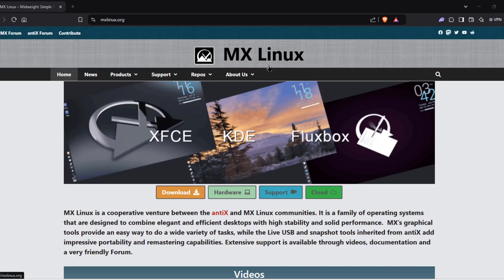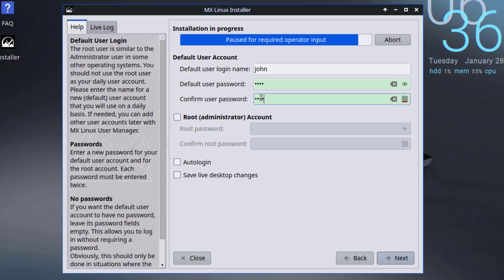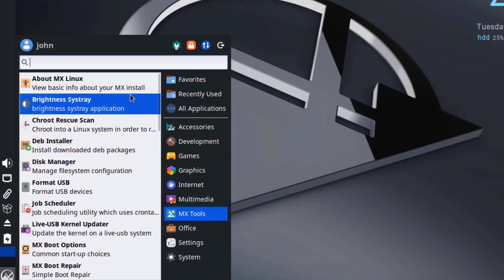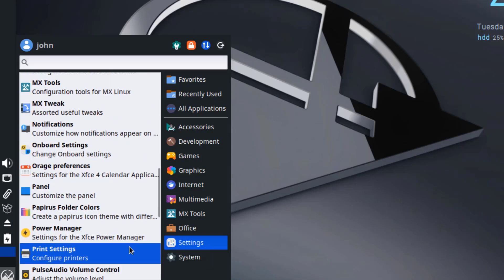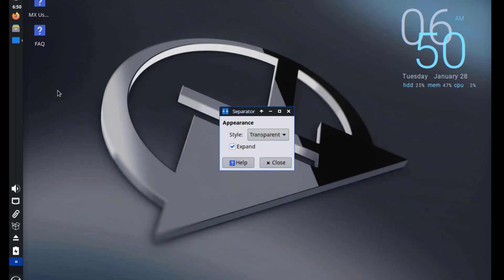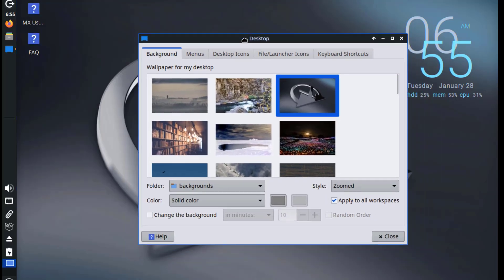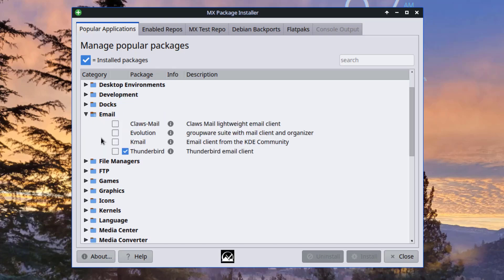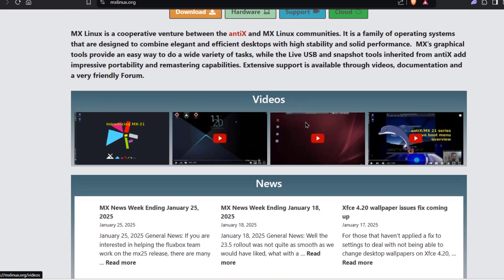MX-LINUX 23.5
MX Linux 23.5, released on January 12, 2025, is the latest update in the MX Linux 23 series, bringing a host of enhancements and updates to this Debian-based distribution. This release introduces the Xfce 4.20 desktop environment, which offers experimental Wayland support, providing users with a more modern and efficient graphical experience. Additionally, MX Linux 23.5 is built upon the Debian 12.9 repositories, ensuring a stable and secure foundation for users.

In terms of system components, MX Linux 23.5 includes the Linux kernel 6.12 LTS, offering improved hardware support and performance enhancements. The release also features updated core applications such as Firefox, Thunderbird, and VLC, ensuring users have access to the latest software versions. Furthermore, MX Packageinstaller has received various UI improvements and better support for packages in third-party repositories, enhancing the overall user experience.